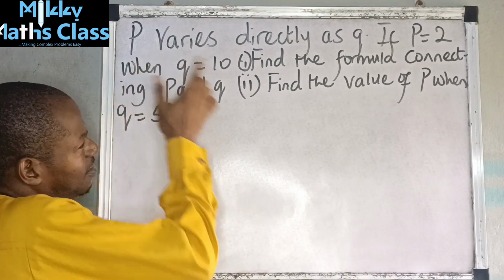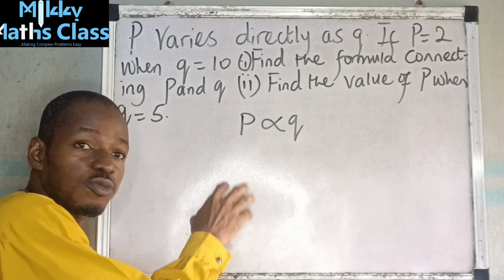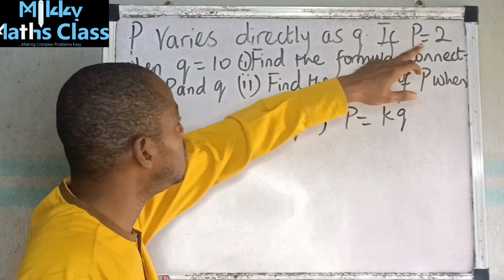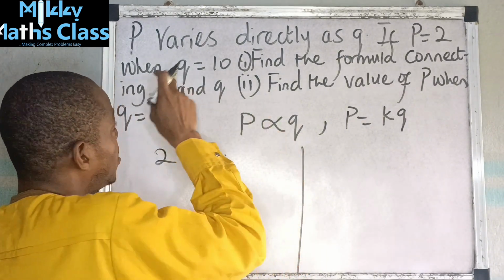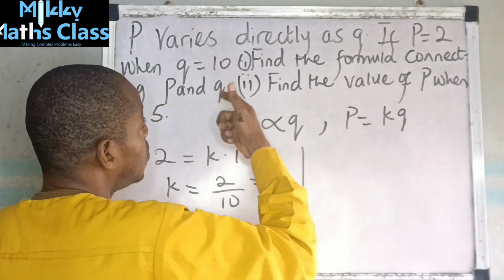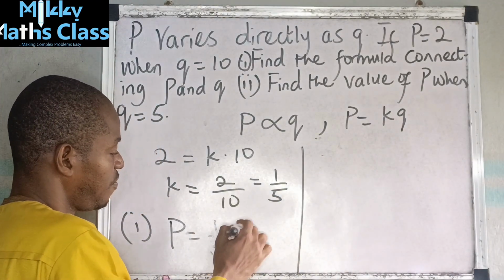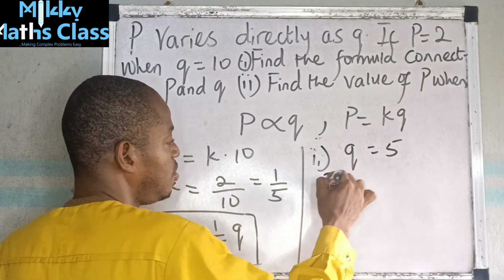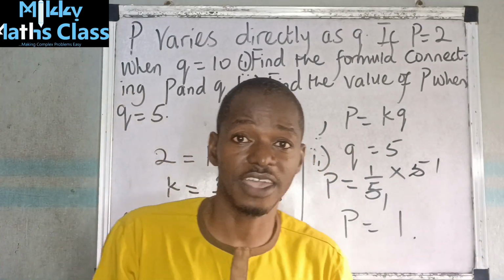“😳 99% of Students Fail This Direct Variation Question! Can You Solve It?”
Struggling with direct variation? You’re not alone! 😳

In this video, I break down a simple WAEC-style question step by step so you can finally understand it and solve similar problems with confidence.

💡 In this lesson, you will learn:
What “P varies directly as q” really means
How to form the equation easily
The fastest way to find missing values
A simple trick to never get it wrong again

🎯 Perfect for WAEC, NECO, and secondary school students!